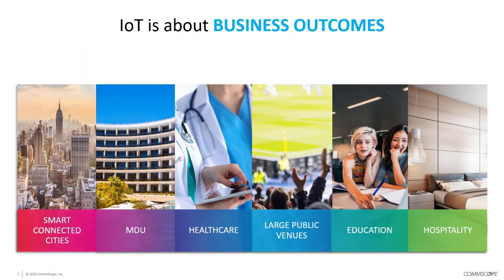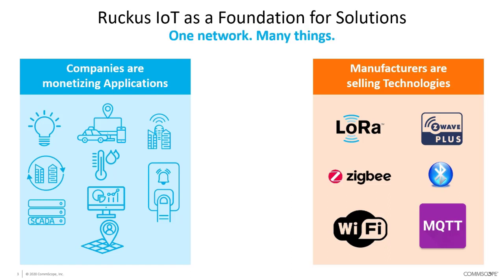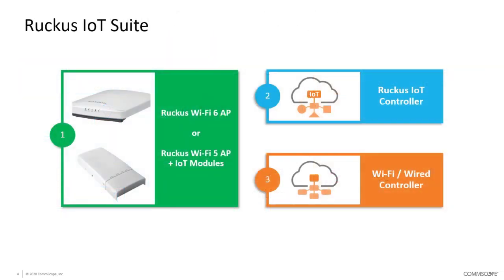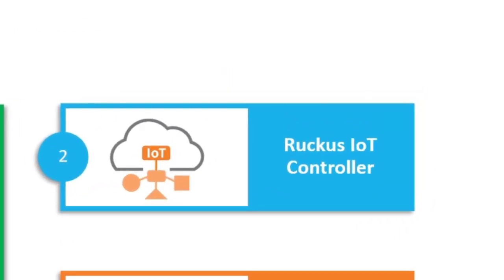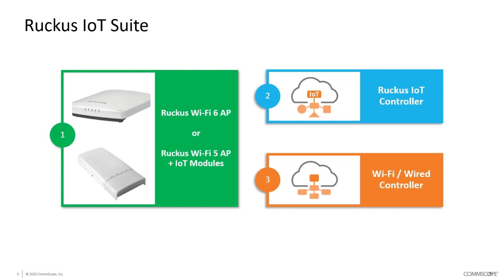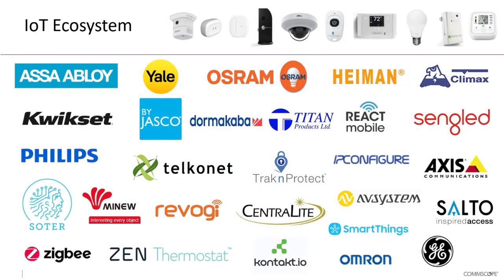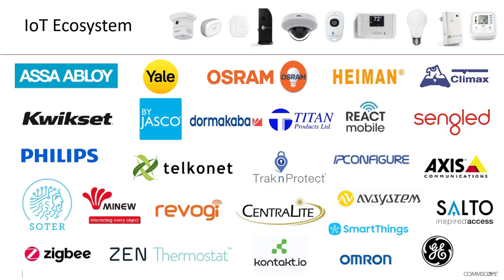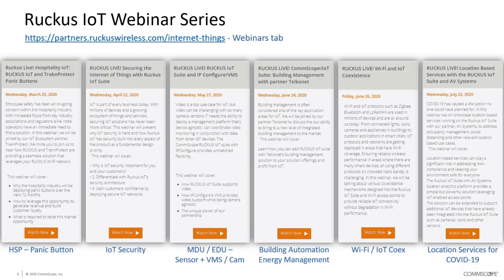RUCKUS IoT: IoT Suite Introduction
This video presents an overview of the RUCKUS IoT suite and its capabilities, specifically covering high level Components and Parts used to successfully develop an IOT platform for deployment.